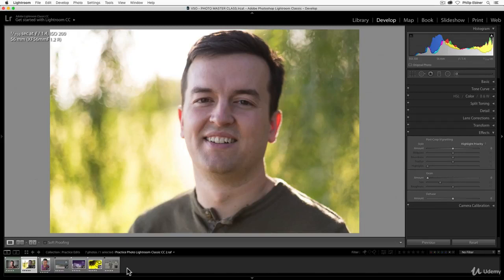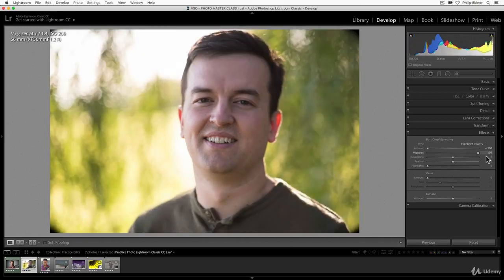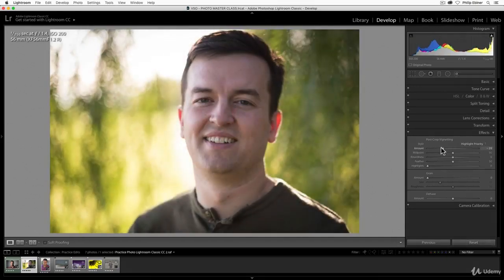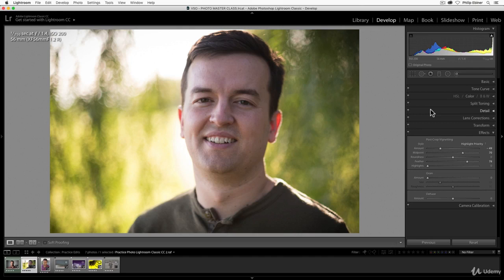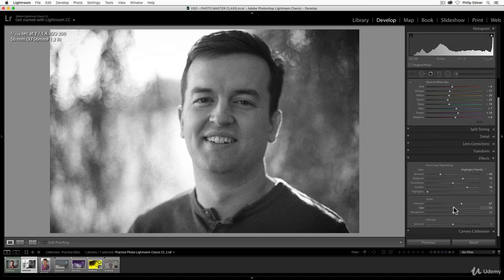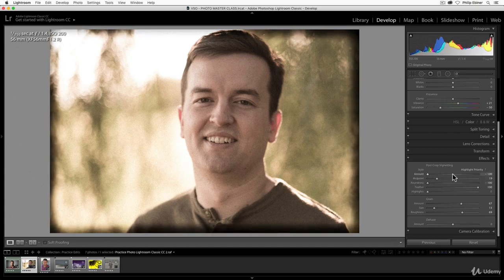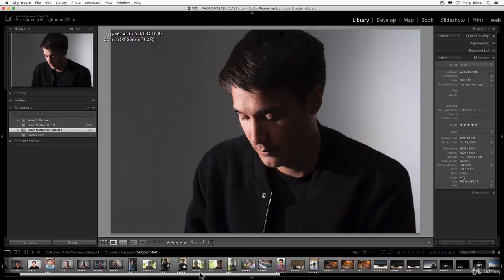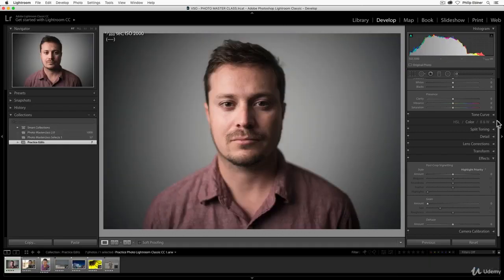27. Photo Editing in Classroom CC (7-11)(3)